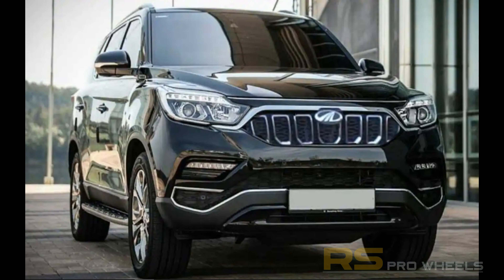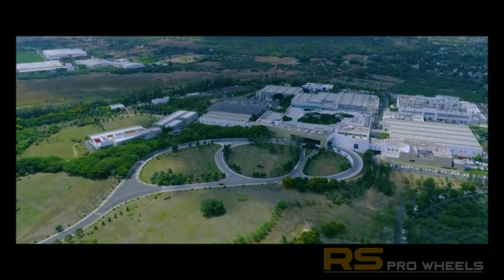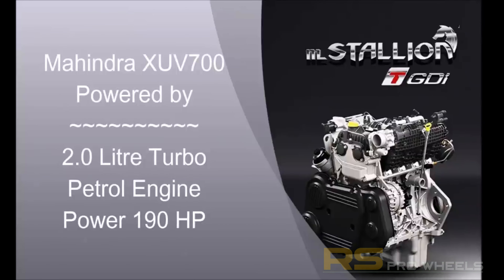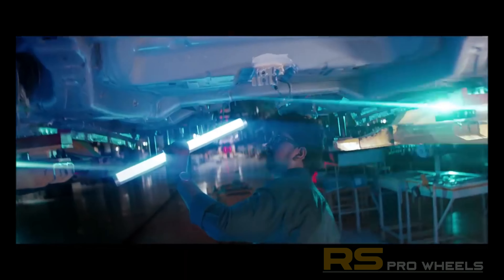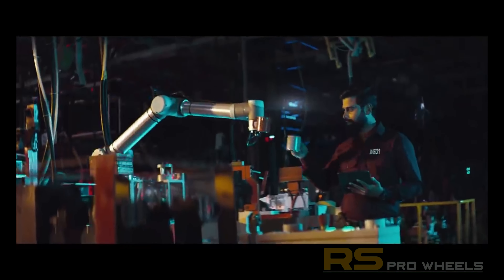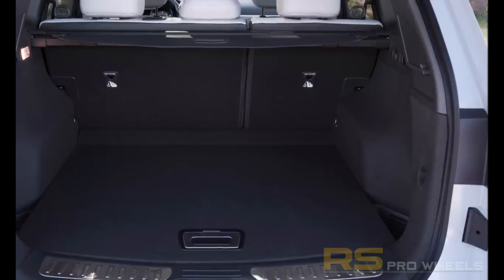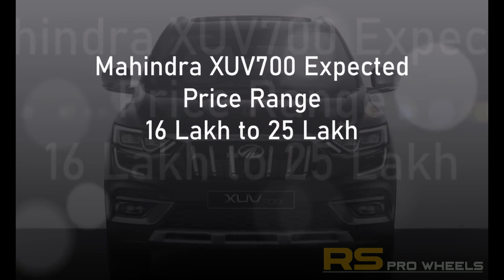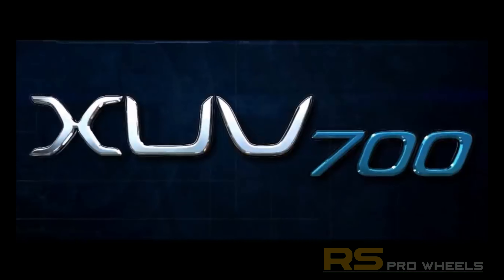Mahindra XUV700 | English